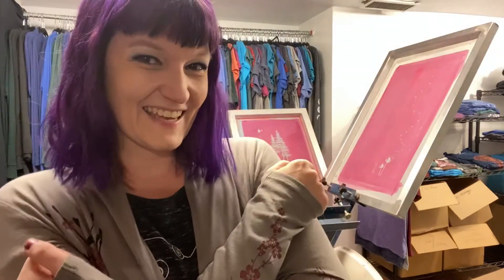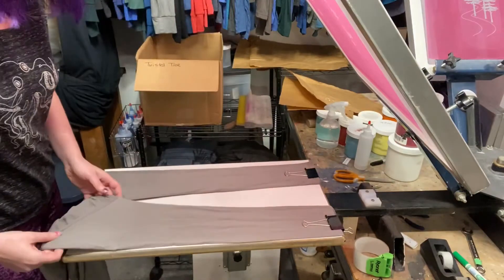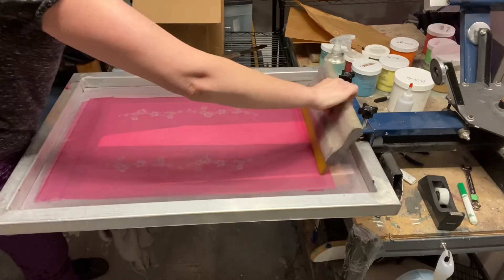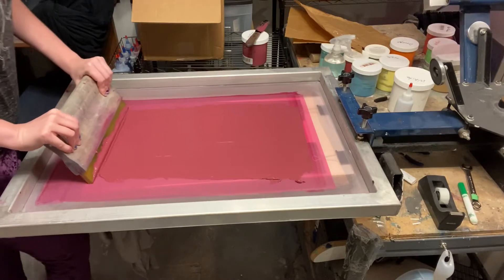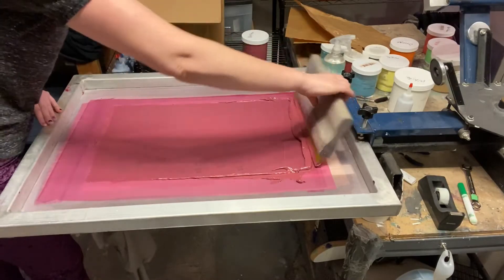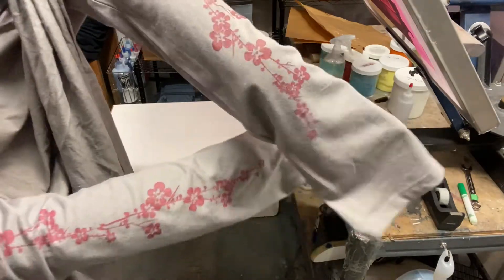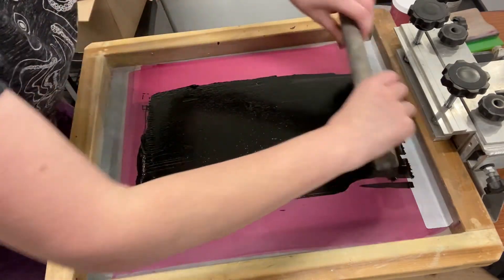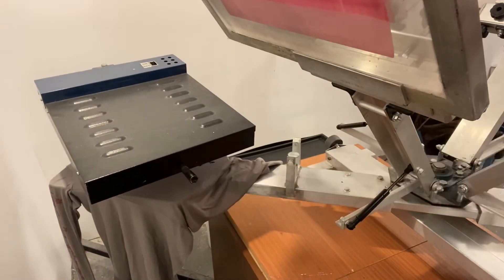Screen Printing Sleeves | Work From Home Jobs Studio Vlog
In today's work from home jobs studio vlog, I'm screen printing sleeves. Water based silkscreen inks are key! This is my process from start to finish.  ▾Click below for more info▾
Instead of using a sleeve platen and printing each sleeve individually, I've found its more efficient to print both sleeves at once. I also show my 2 color printing process.

Thanks for checking out my channel! Here on Tara Monster Makes you'll find a handmade business studio vlog featuring: DIY videos, screen printing tutorials, and tips to transform your craft into a small business.